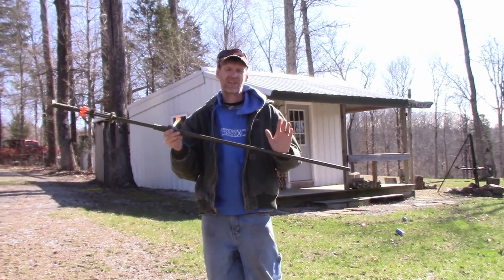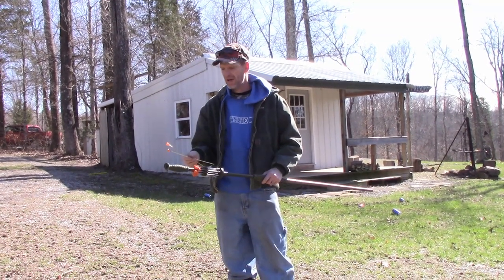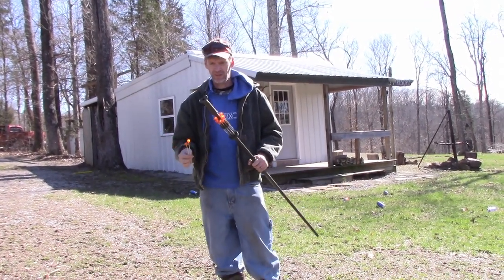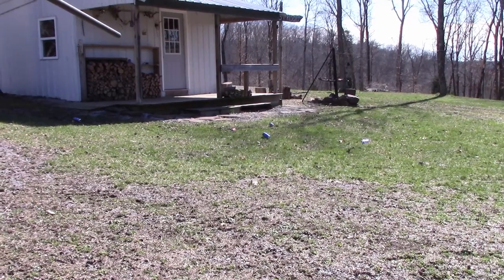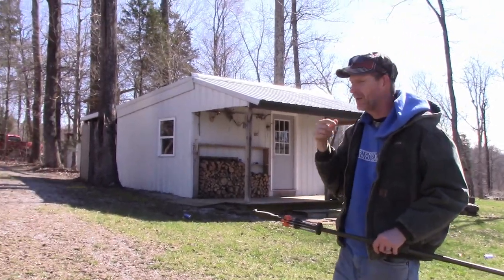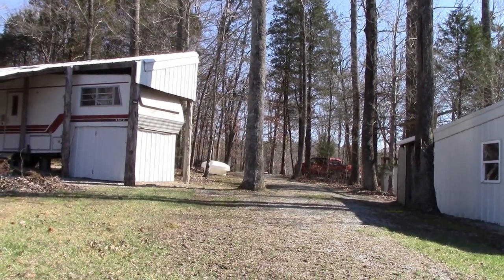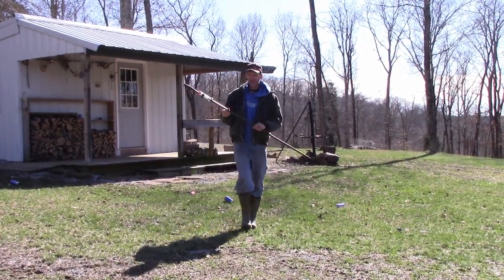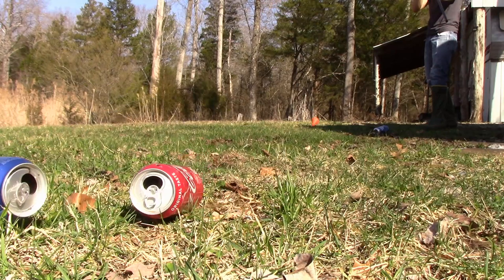The Tim Wells "Slock Master" Blowgun Review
I had to try The Tim Well "Slock Master" Blowgun for myself.  This awesome weapon by Cold Steel was everything I hoped for.  Within 30 minutes of practicing, I was hitting targets at 20-yards away.

Here is how describes the blowgun.

The Tim Wells “Slock Master” Blowgun by Cold Steel can fire up to 200 FPS. Fastest, Most Powerful Blowgun In The World!

BLOWGUN INSTRUCTIONS: Always make sure the barrel is clear. Never look up into the barrel of a blowgun as anything inside of it could fall back into your eye. Push the dart into the mouthpiece until you feel it snap into position. To aim the blowgun, keep both of your eyes open and focus directly on the target. Turn your head to the side to fill your lungs, turn back and place your mouth gently on the mouthpiece. Point the tip of the blowgun at the target and blow a hard, quick burst of air through the mouthpiece. With practice, you will learn how to consistently hit your desired target.

SAFETY FIRST:
• BIG BORE® Blowguns are not toys! Adult supervision is highly suggested when in use by a minor.
• Do not aim or shoot the blowgun at or near other people.
• Do not use these darts for any type of animal control or pet training.
• Take caution not to inhale the darts. Always use protective  eyewear, and use soft, well protected surfaces as targets to avoid ricochet.
• The buyer/user assumes full responsibility for all safety practices and legal use of this product. Check with your state and local authorities before purchase and or use.